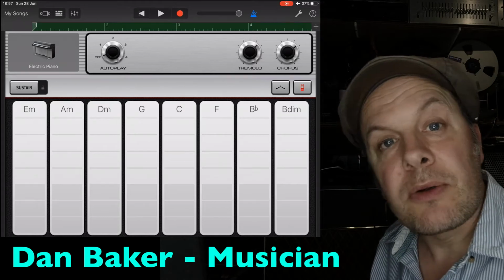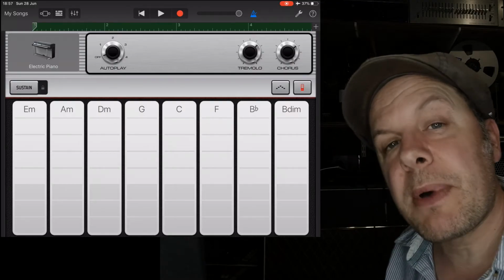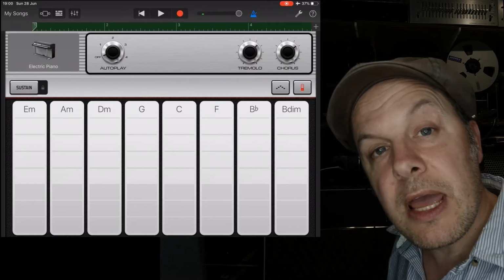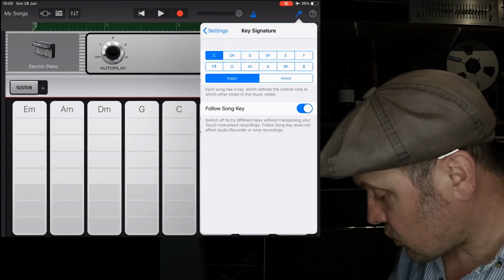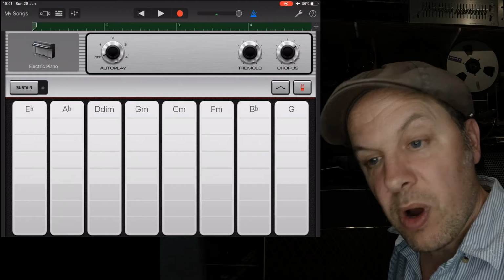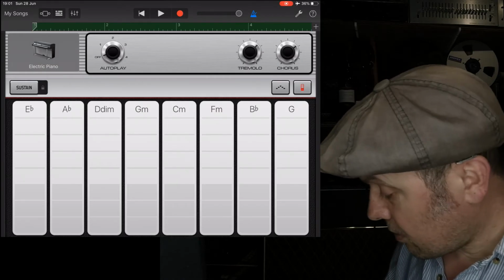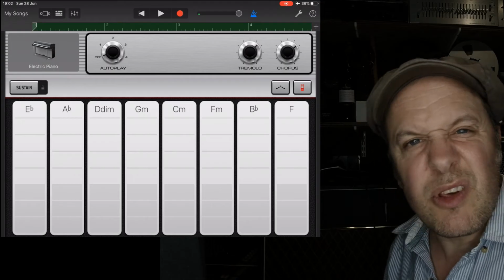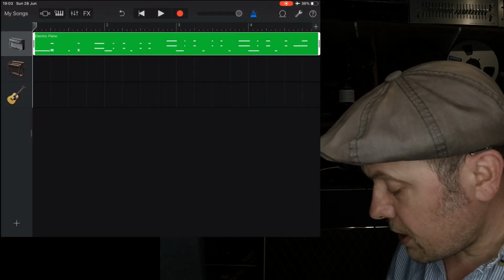GarageBand for iOS: Playing Smart Piano, Splitting Chords and Bass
With the smart pianos on GarageBand, the left hand (bass notes) and right hand (chords) are completely independent, meaning you can get more complicated sounding chord sequences, just by experimenting. No need for lots of music theory here, so you can have one bass note going, with a rhythm generated by tapping other chords in the set given, or indeed with edited chords. Anything is possible, and it makes it easier to play live piano, where the keyboard itself can be a bit fiddly.

If you’d like to support my future work, you can do this by donating at:

Or

Or